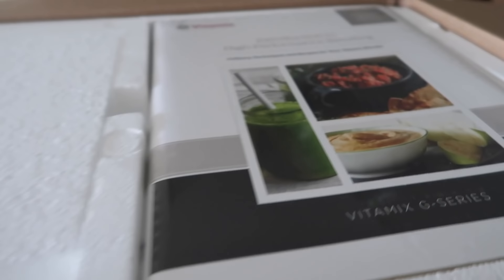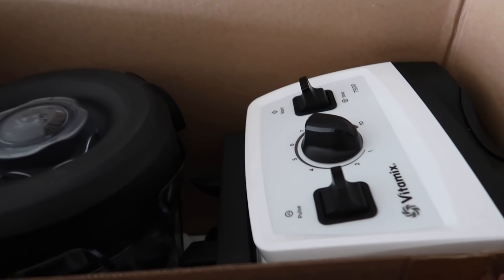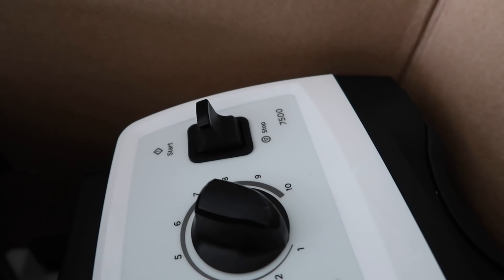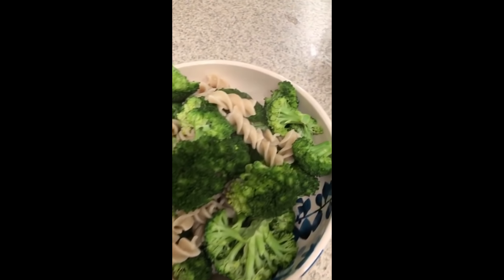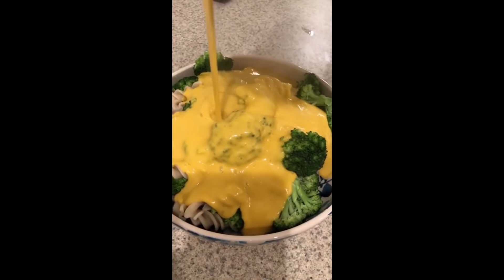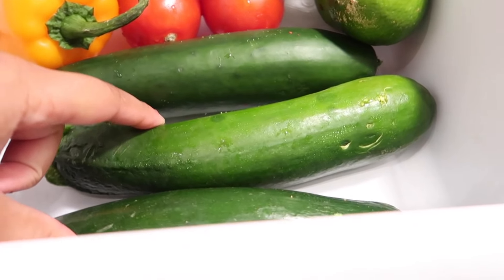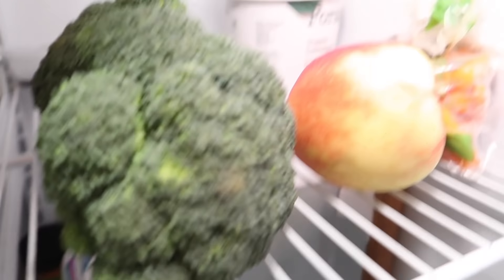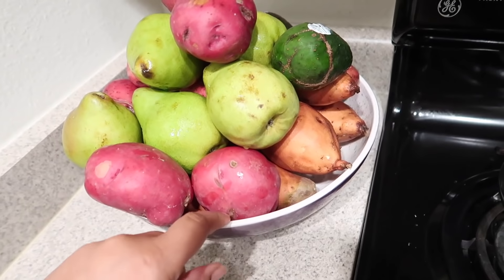What a Fat Vegan Eats in a Day | Ep.76 | Mac + Cheese | PB&J Smoothie!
My Links

Follow Gabriela!

My Stuff/Mentioned

I only accept cruelty free and/or vegan products for reviews.

Keep an open mind, keep an open heart, practice unconditional compassion but don't take sh*t from anyone! I love you endlessly and I hope you love yourself even more!

FTC

Most products were purchased by me, on occasion products are provided for review (paid & unpaid) all opinions are my own!